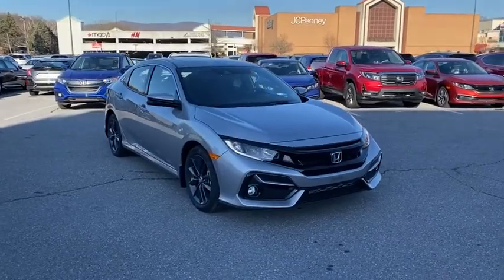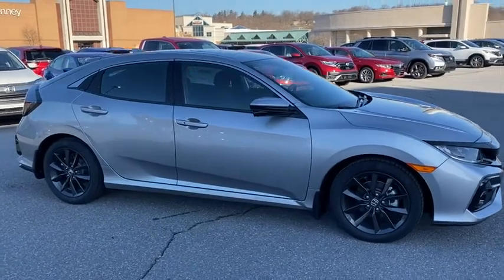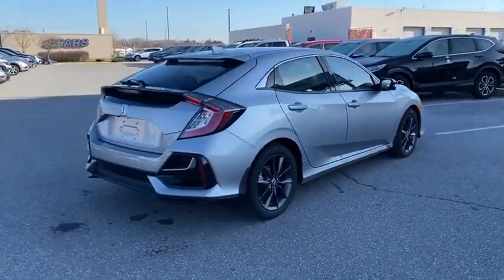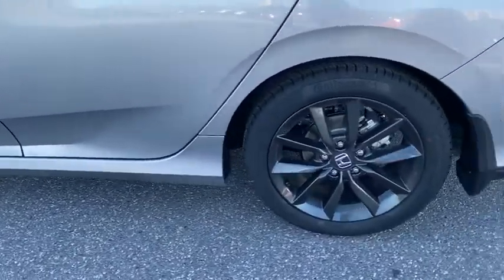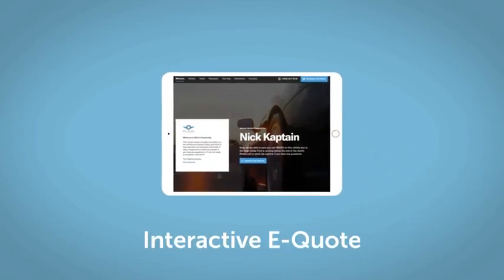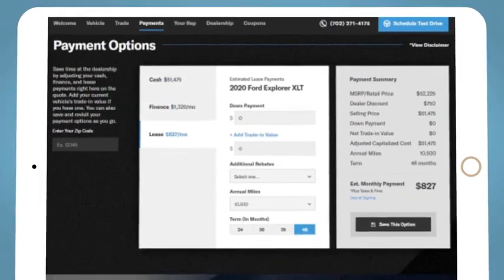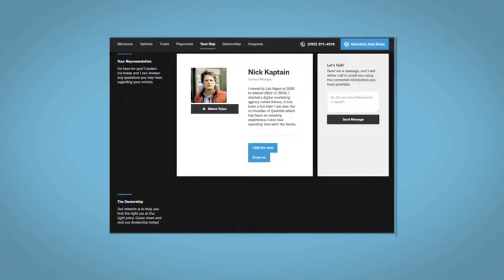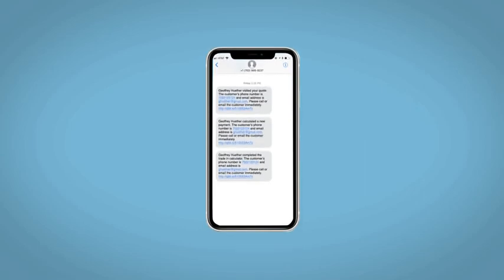2021 Honda Civic Altoona, Bedford, Hollidaysburg, Tyrone, Huntingdon, PA J422466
LUNAR SILVER METALLIC New 2021 Honda Civic available in Altoona, Pennsylvania at Altoona Honda. Servicing the Bedford, Hollidaysburg, Tyrone, Huntingdon, PA area.

Altoona Honda
201 Valley View Blvd